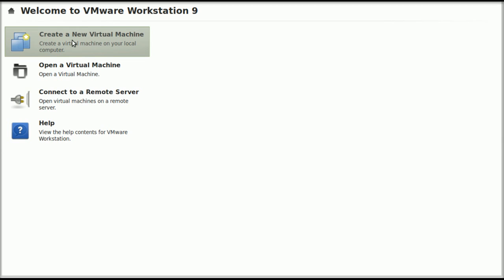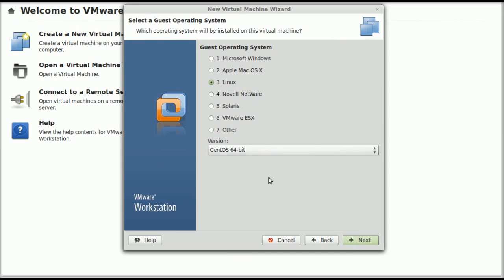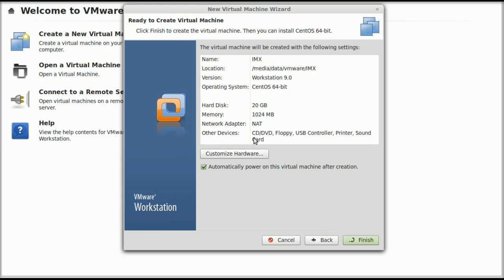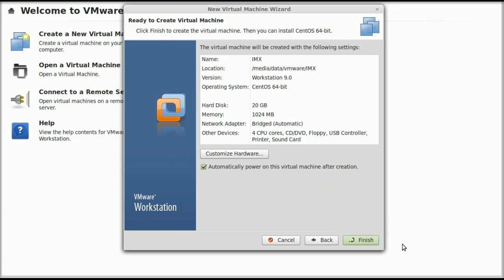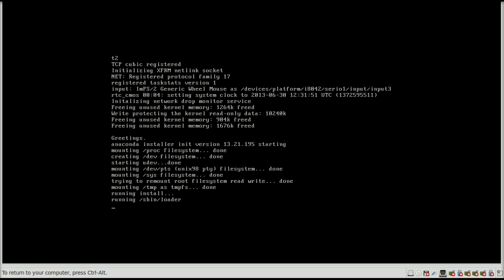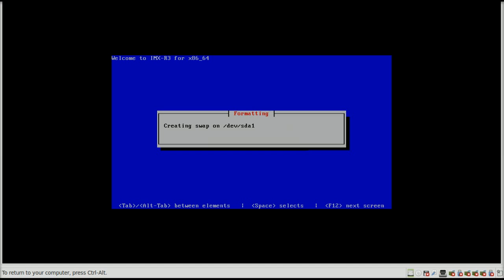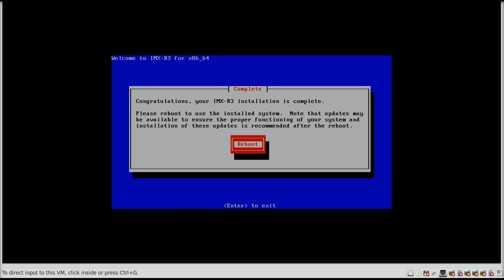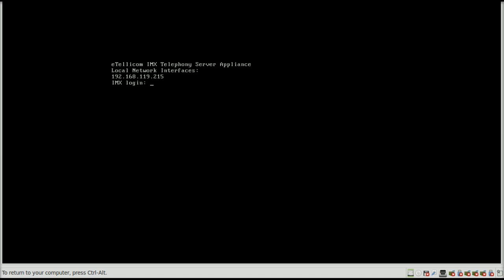01. How to install the IMX IP PBX system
In this first video, we will show how to install the IMX system using VMware. The same steps also apply when using a real server to perform the installation. In the next video, we'll go through the initial configuration of our newly installed IMX system.